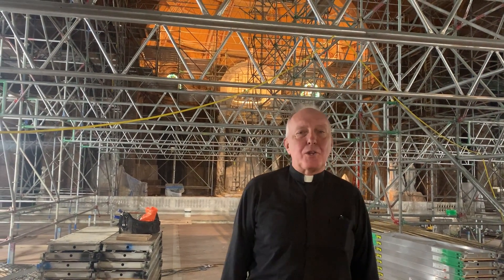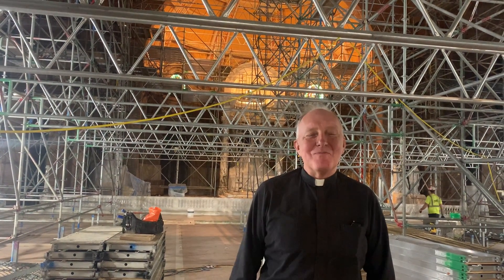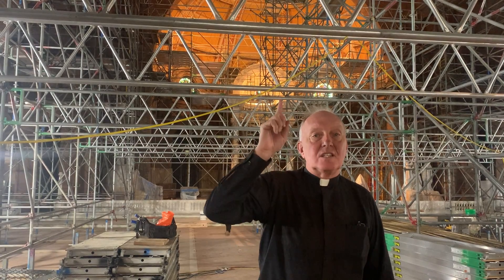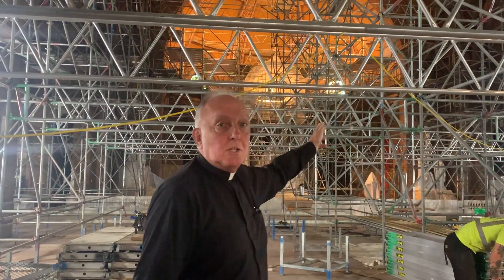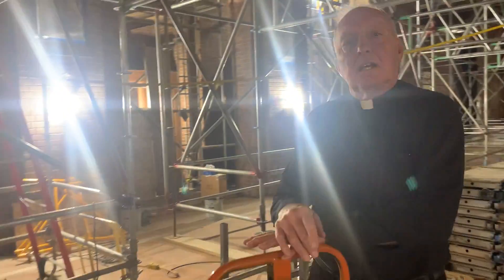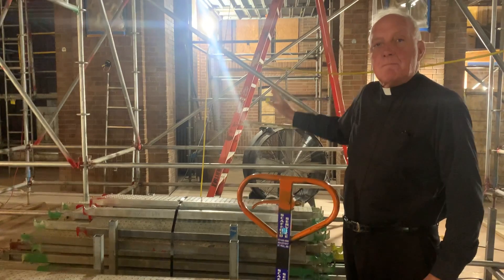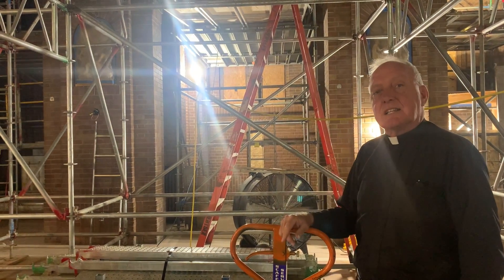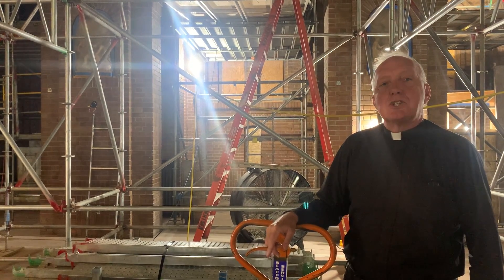Update on Fire Restoration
The scaffolding is coming down! See the colors and how they shine as Fr. Kevin updates you on the process happening today.  Please pardon the construction noise, it is a busy place.